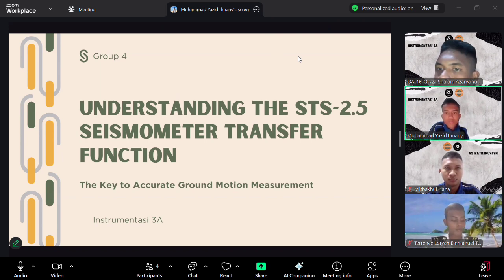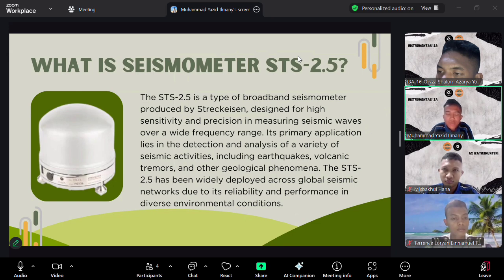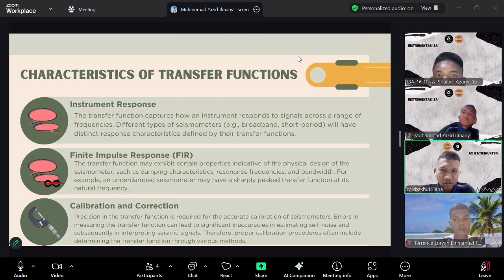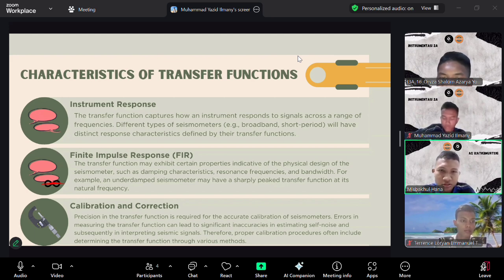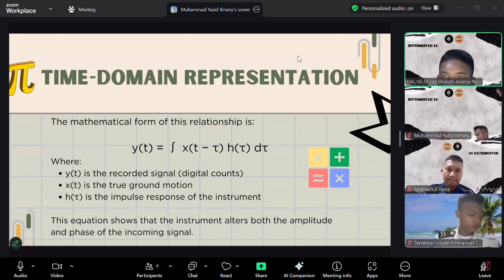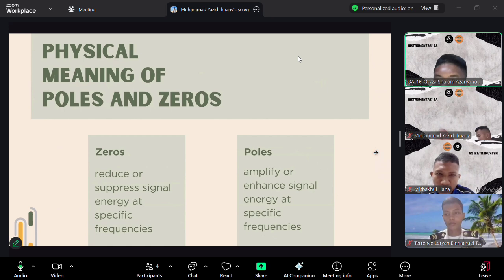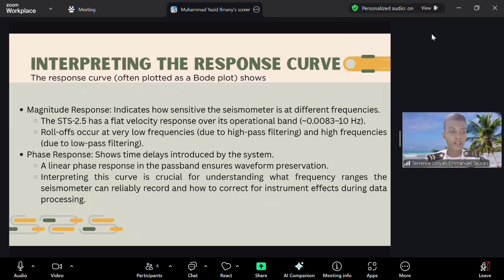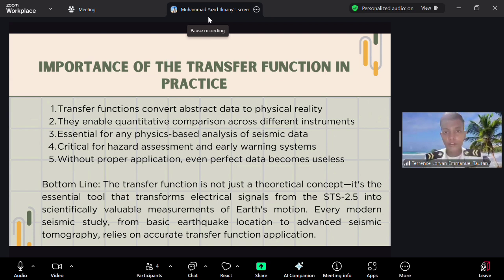Understanding The STS-2.5 Seismometer Transfer Function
Institution: State College of Meteorology, Climatology and Geophysics (STMKG)
Course: Geophysical Instrumentation
Instructor: Dr.-Ing. Benyamin Heryanto Rusanto, S.Si., M.Si.
Group Members:
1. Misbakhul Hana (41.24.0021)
2. Muhammad Yazid Ilmany (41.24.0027)
3. Oryza Shalom Azarya Yosafat (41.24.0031)
4. Terrence Loryan Emmanuel Tauran (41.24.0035)

In this video, we dive into the essential role of the transfer function in seismology, using the STS-2.5 broadband seismometer as our example. We explore how this mathematical blueprint transforms raw sensor output into trustworthy ground motion data—and why it’s foundational for accurate, comparable seismic science worldwide.

🔍 What’s Covered in This Video:
- The Bridge Between Data and Physics: Why the transfer function is not just technical detail, but the essential translator that turns recorded signals into true ground motion.From Poles and Zeros to Real-World Signals: How the STS-2.5’s response is encoded mathematically—and what it means for interpreting earthquakes, tremors, and Earth’s oscillations.
- Calibration as a Cornerstone: Why knowing the exact transfer function is critical for calibration, and how errors here ripple into magnitude estimates, hazard maps, and research.
- Beyond the Lab – Trust in the Field: How a well-defined instrument response ensures data from different networks and continents can be compared with confidence.The Future of Faithful Data: Why advancing transfer function accuracy supports next-generation seismic monitoring, from early warning systems to climate-related studies.
- This overview highlights why the transfer function is not just an engineering detail—it’s the foundation of reliable seismology. By understanding and applying it correctly, we ensure that every seismic recording tells a true and trustworthy story of our moving planet.